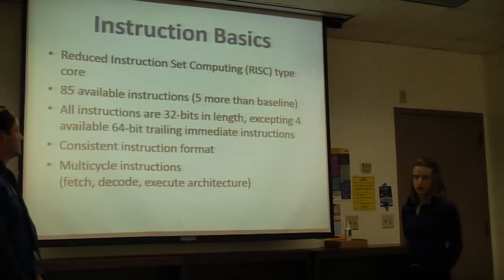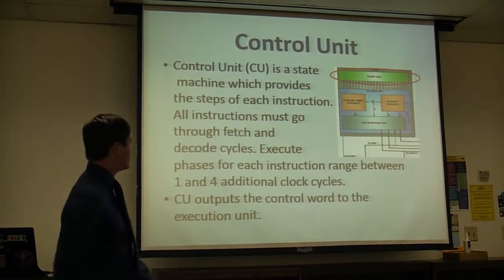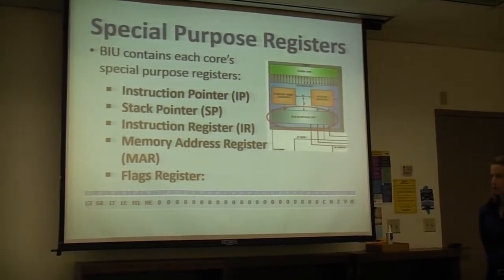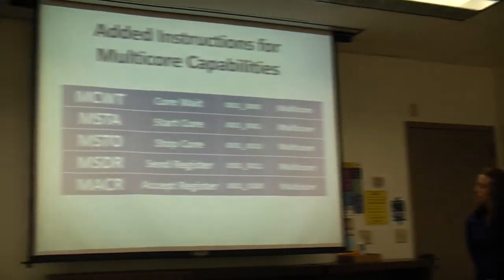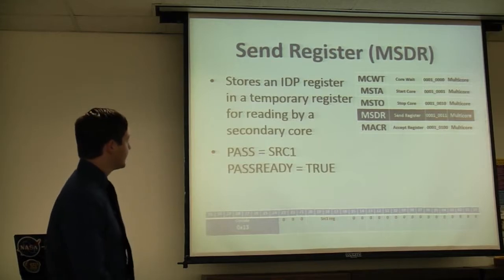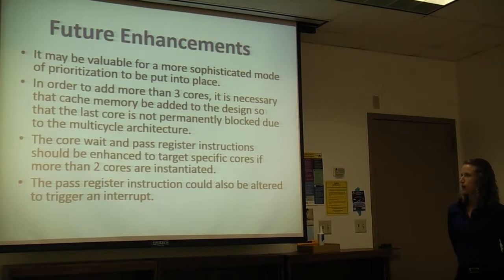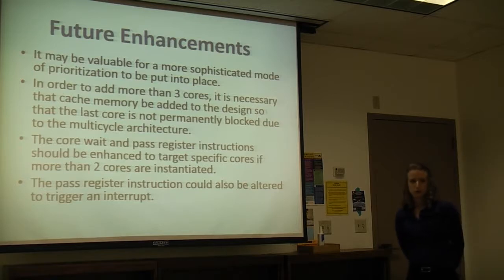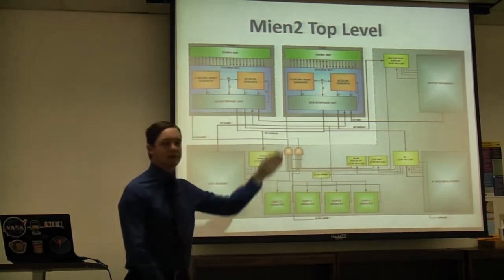2014/04/28 - 02__Ian G and MaryKate H